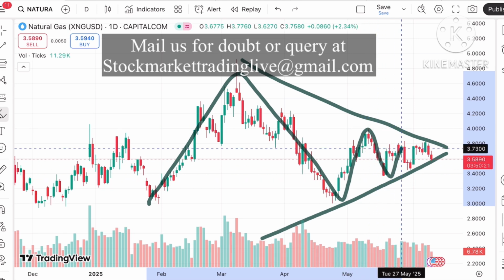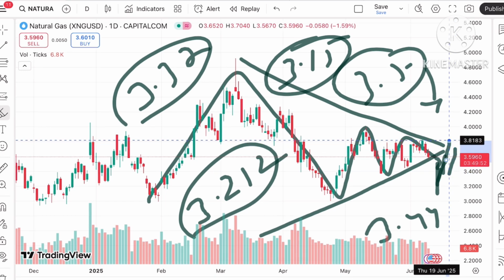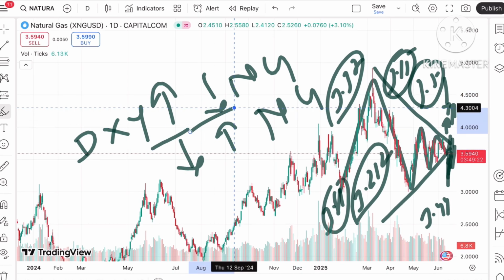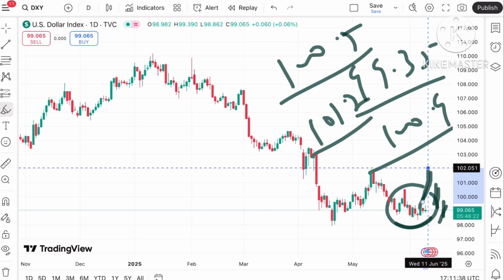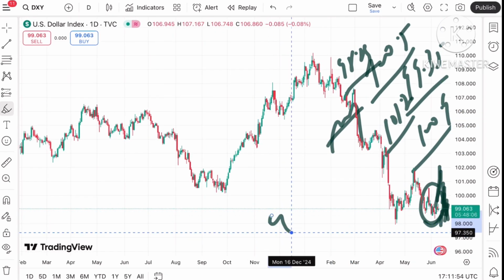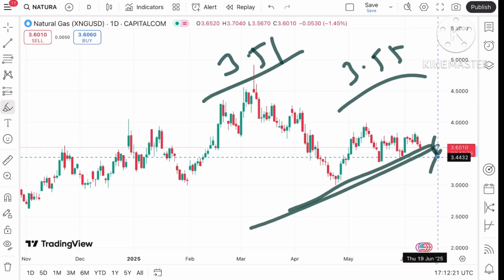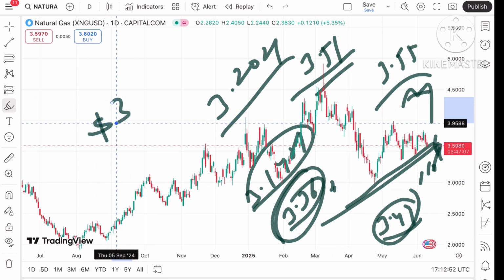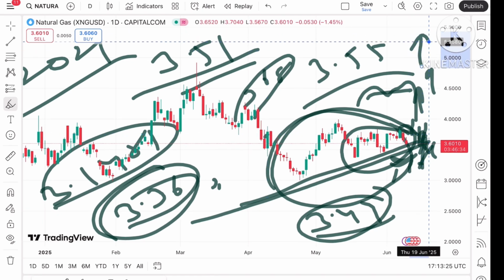Natural Gas Price Analysis🔥| 11 - 12 June 2025 | Natural Gas Forecast | Natural Gas News Today | XNG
Natural Gas price analysis for 11 - 12 June 2025 || Natural gas Analysis || 11 - 12 June 2025 || natural Gas Outlook || Is this The Best Time To Invest In natural gas?

UPI : deepakzbro@ybl

Twitter.com/deepakzbro